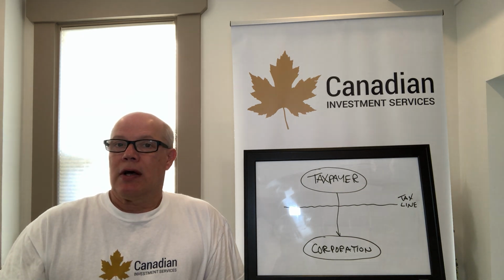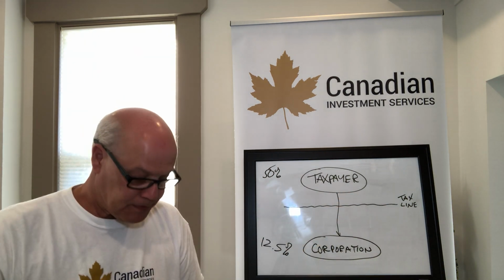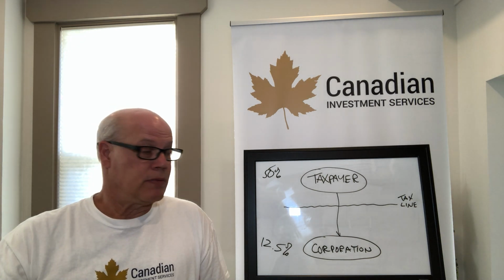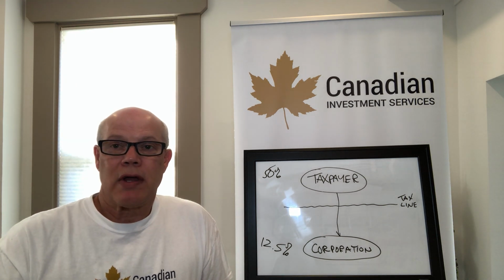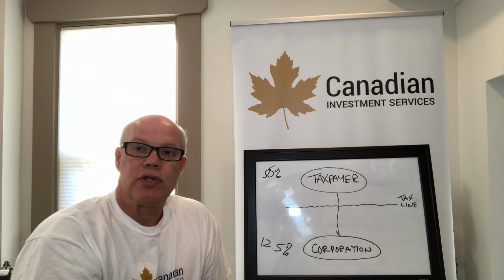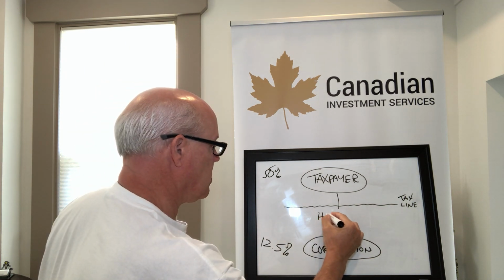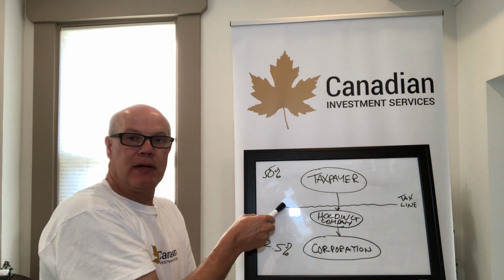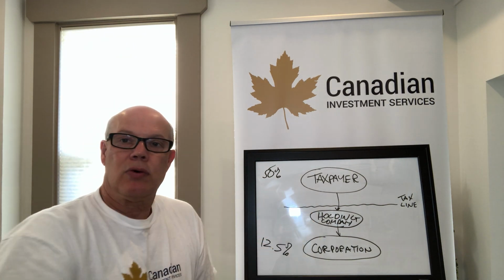Taxpayers & Corporations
Canadian Investment Services’ Founding Principle, Gerry J. Hogenhout CPA, CGA, CFP, AMP, is back with another installment of our Financial Vlog series. This week, Gerry talks more about the various tax implications and differences between taxpayers and corporations. Is incorporating best for you?